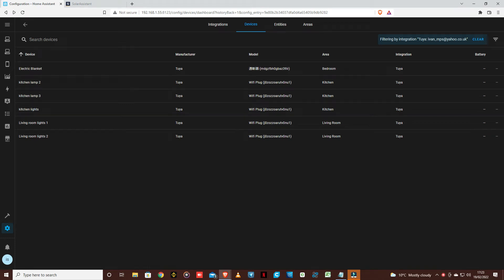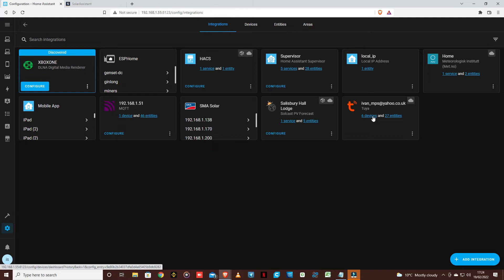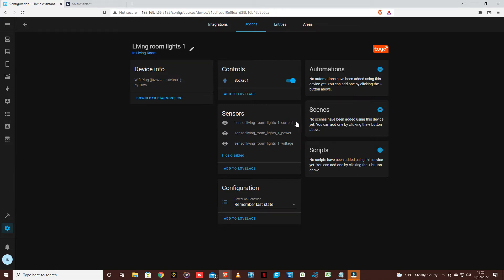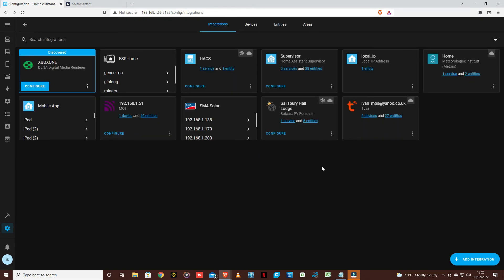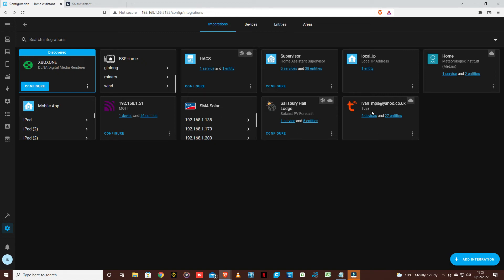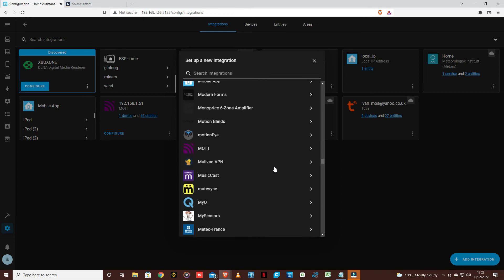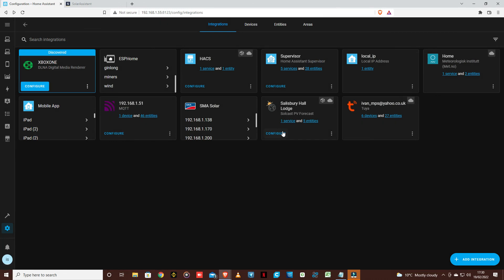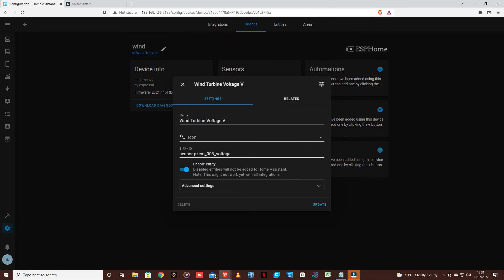Home Assistant Off Grid pt10 : Smart switch integration, to control loads or excess energy.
Look for Sonoff, these can be used without internet connection and work solely on LAN, then add them and integrate them with your use.  Other smart switches use Tuya integration in home assistant.